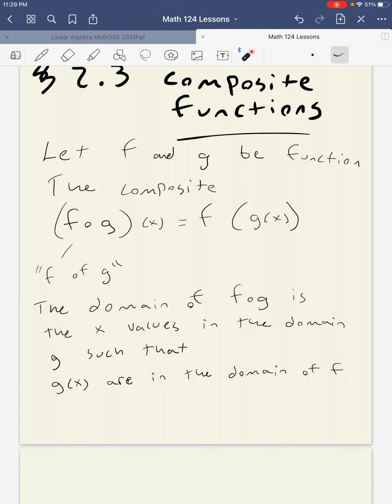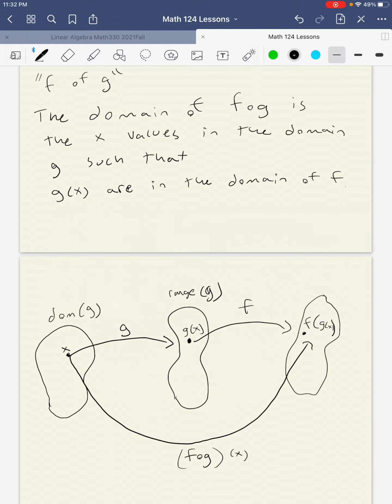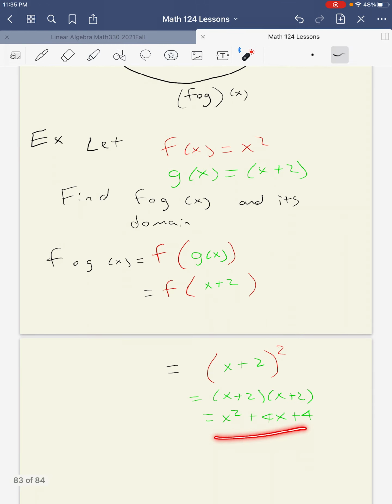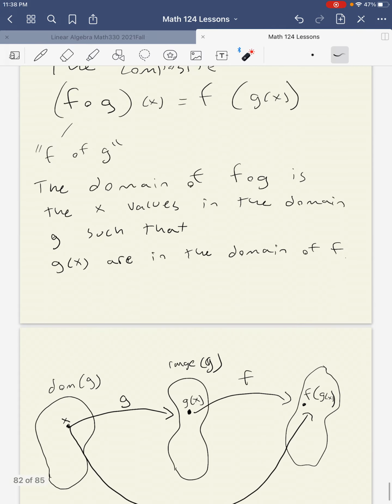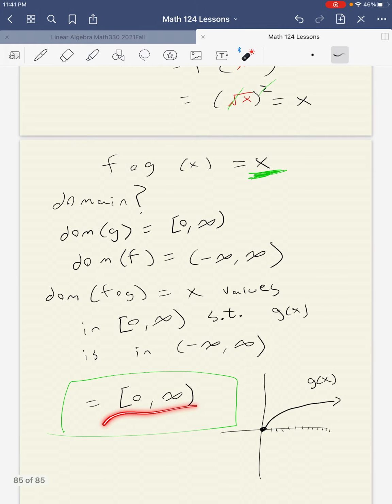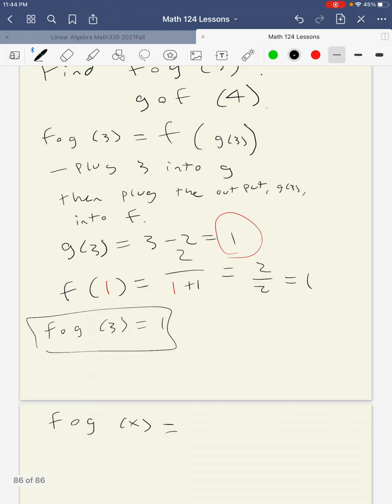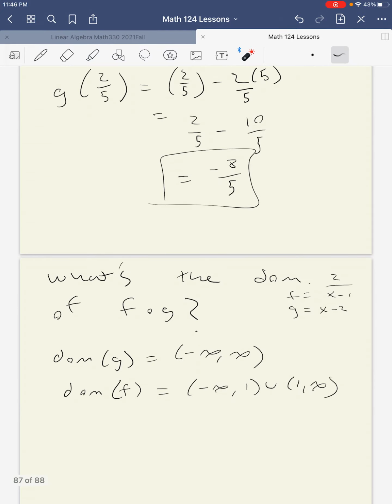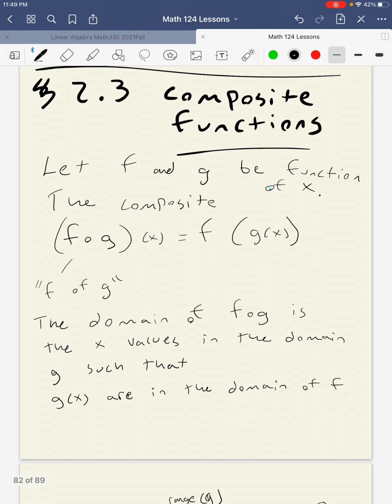2.3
Composite functions